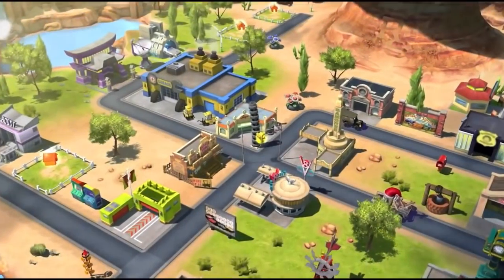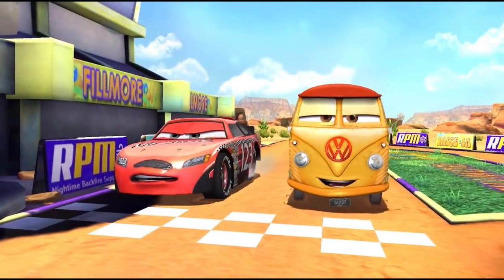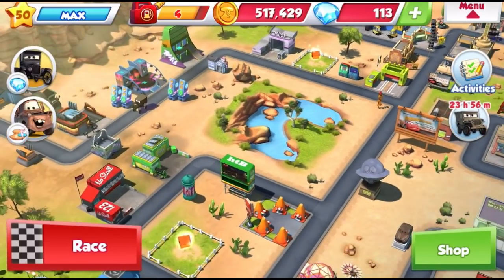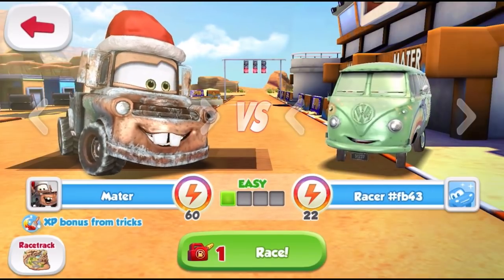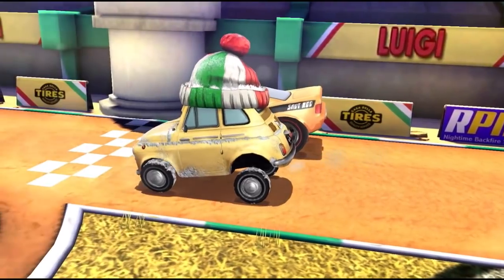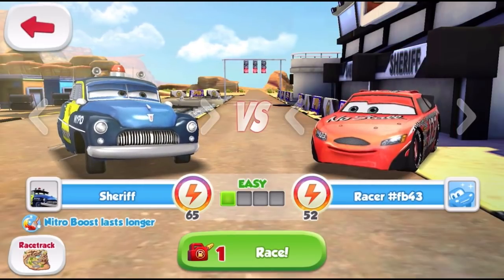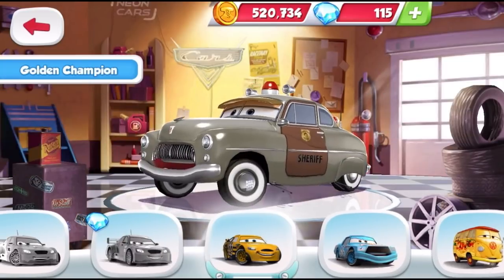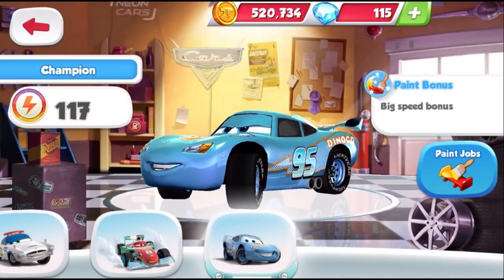Playing As The Radiator Springs Gang & Their Tracks In Cars: Fast As Lightning — Gameplay With PCP